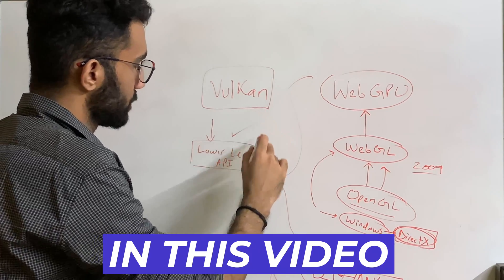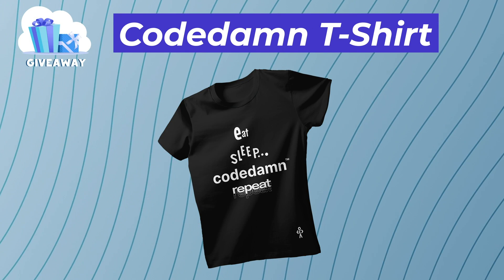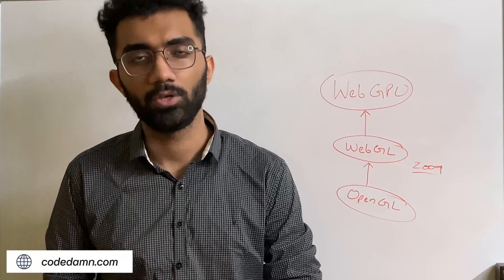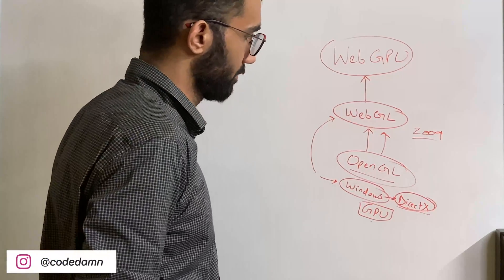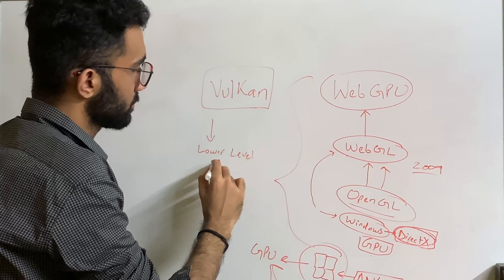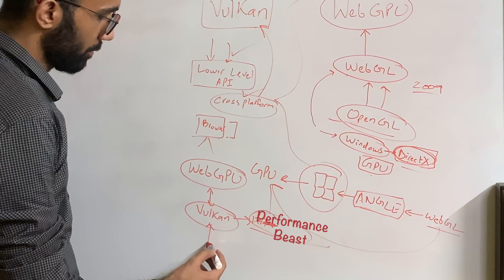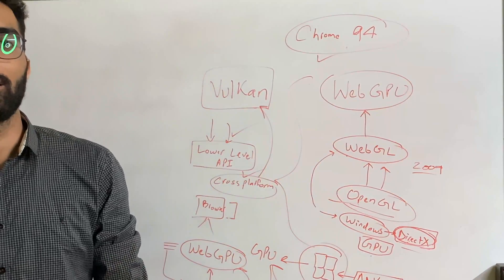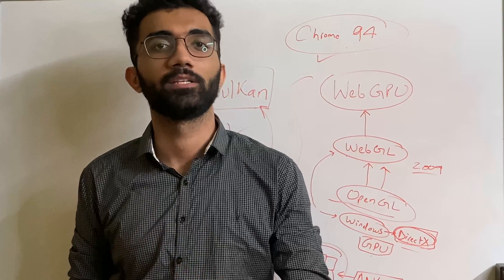WebGPU Will Revolutionise the Web and Here's WHY!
In this video, I talk about how Web GPU started, and how it is going to change the web in the future.

Timestamps
0:00 Teaser
0:17 Video Starts
1:06 What is Web GPU?
2:44 Problem with WebGL
3:22 Introduction to Vulkan
4:52 Support for Web GPU
6:03 Conclusion
6:18 Outro

Web GPU Will Revolutionise Web Development and Here's WHY!
Web GPU Will Revolutionise the Web and Here's WHY!